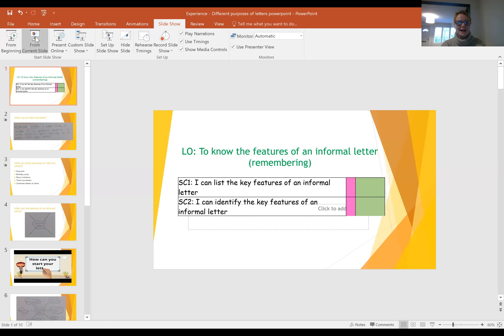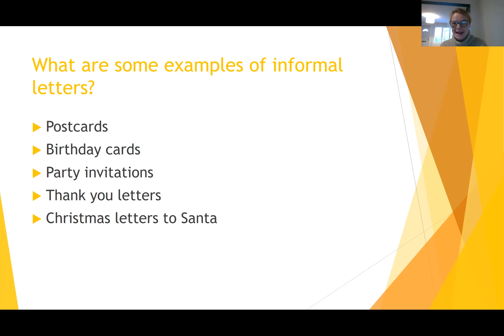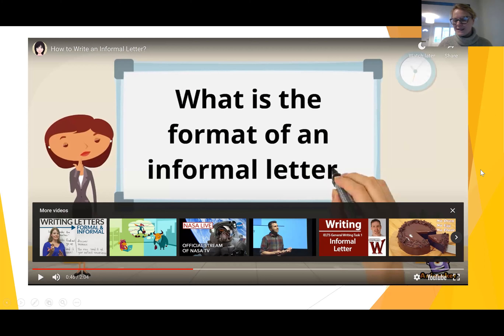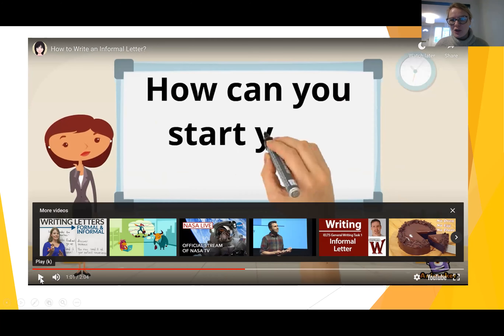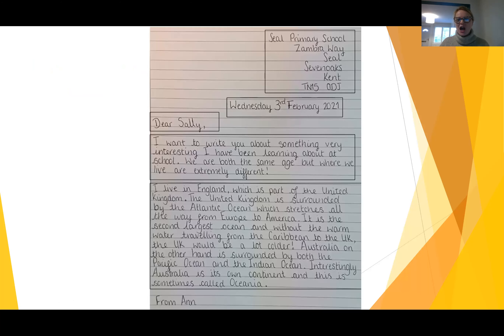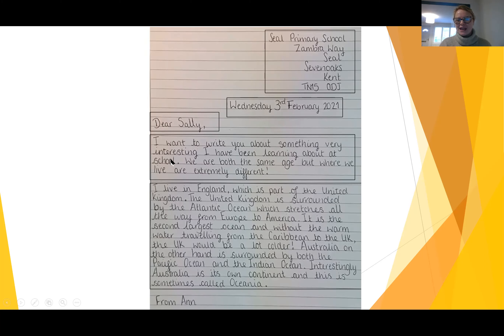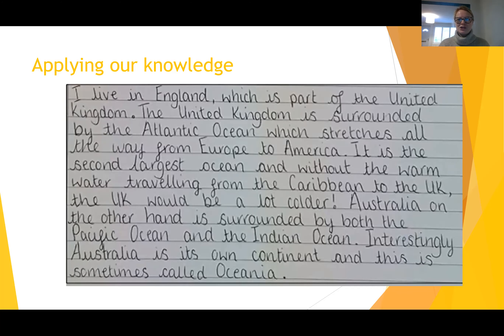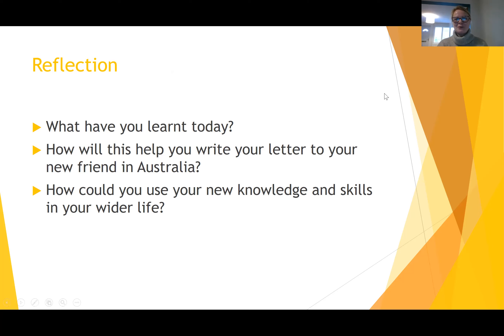Experience video - part 2